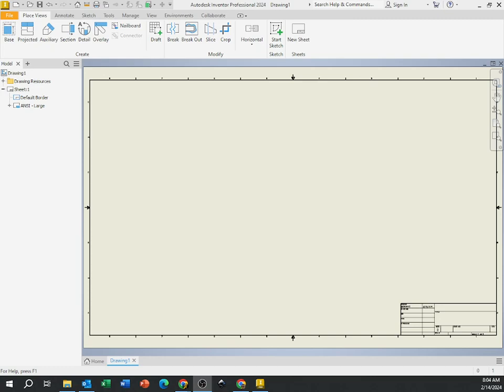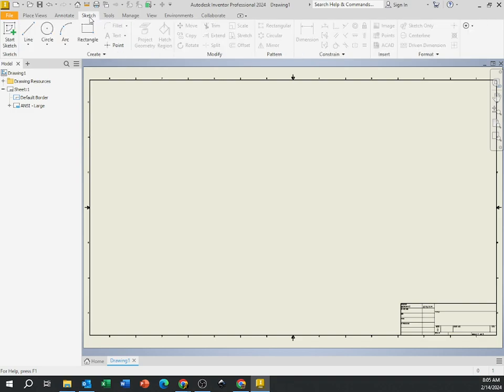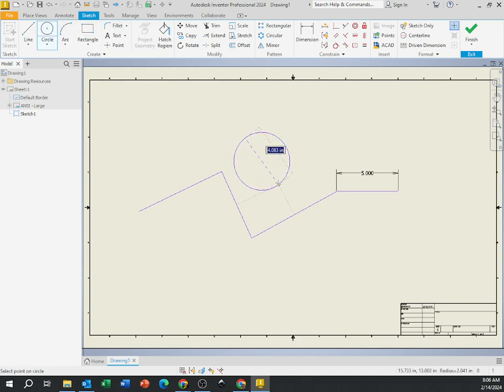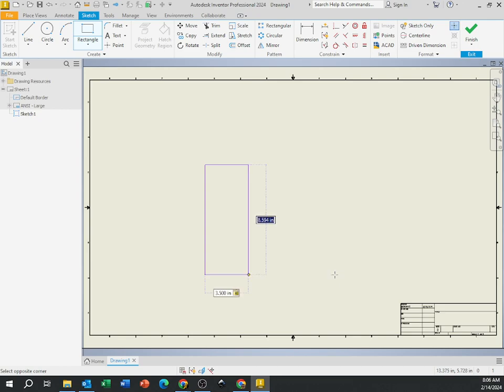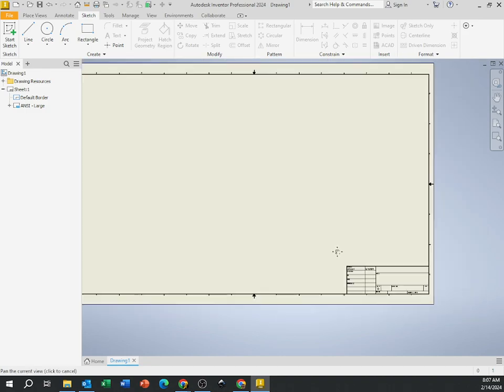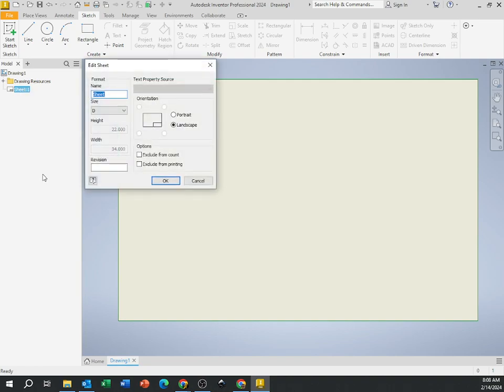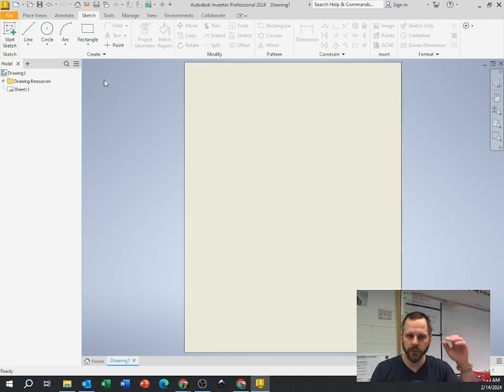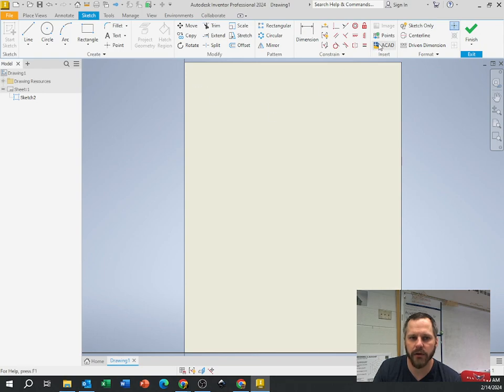Phone Stand 2 - Setting up your Drawing File